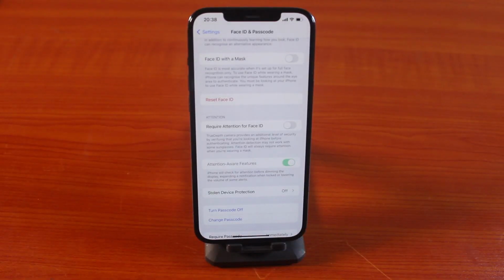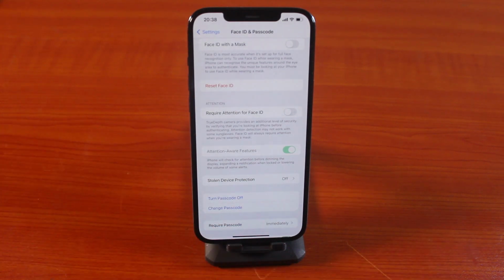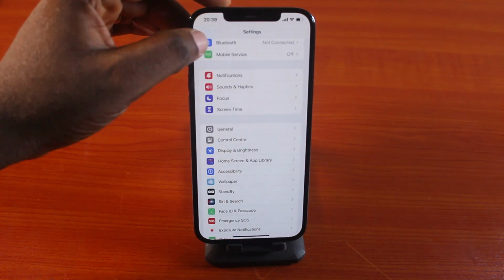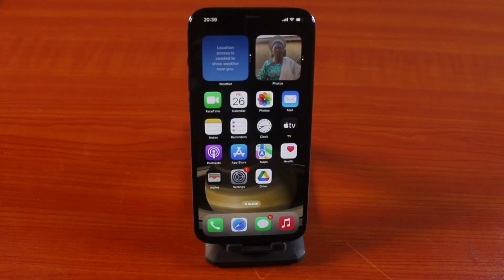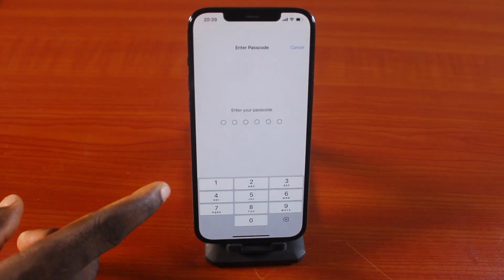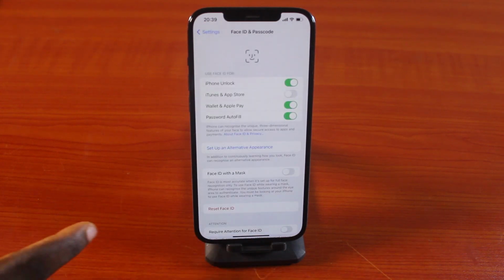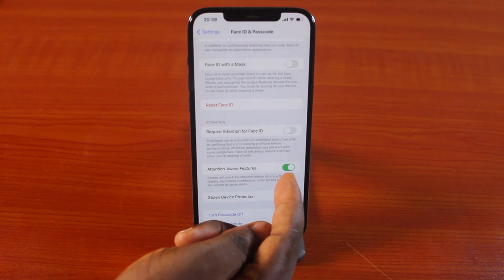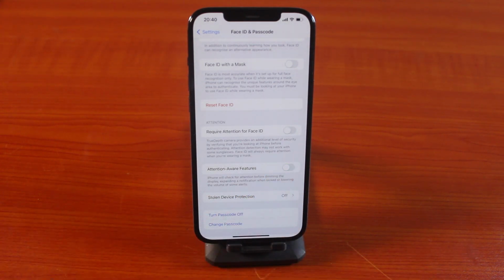How to Fix Unable to Turn Off Attention Aware Features on iPhone